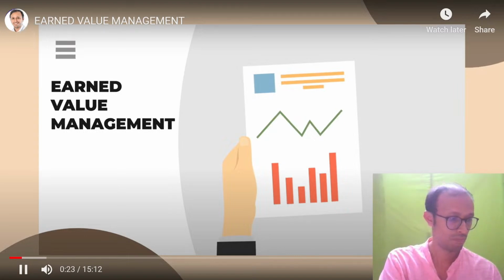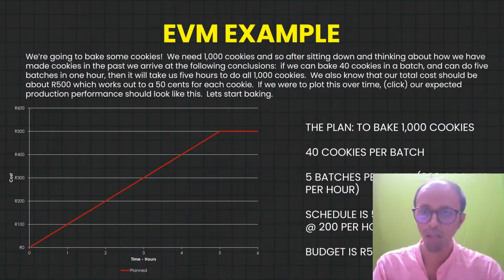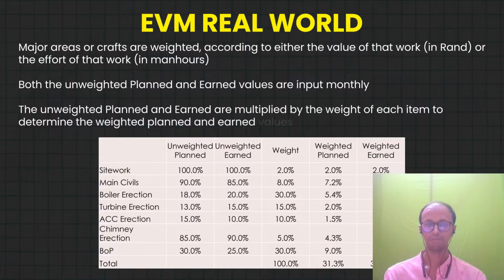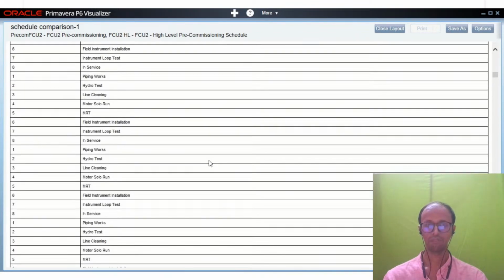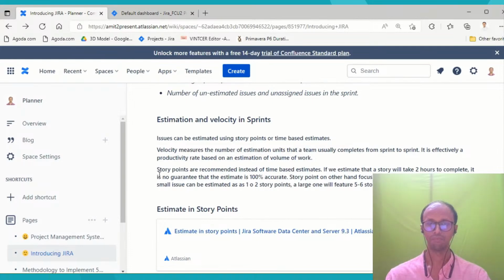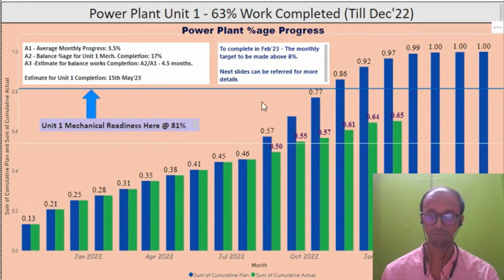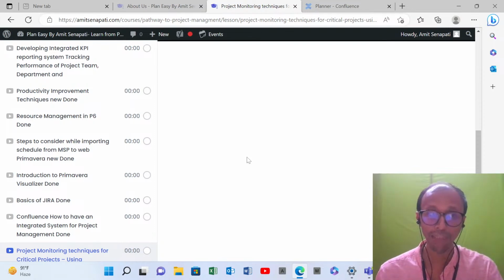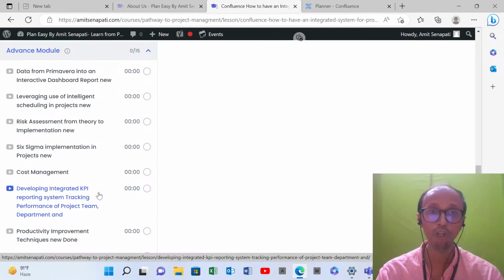Project Management On Construction Site By Amit Senapati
I, Amit Senapati founder of Plan Easy, am excited to inform you all that I am taking a live session on Project Management On Construction Site. This is a free event and any age group can attend this session.

Key elements that will be covered are:

Project Management System.
Introduction to JIRA
How to Implement 5D concepts in Construction Projects.
How to Implement Six Sigma Concepts in Projects.
Earned Value Management in Projects.
Dashboard Reporting.
Automation in Spreadsheet.
Intelligent Scheduling
Using Primavera Visualizer
How to undertake Management review Meeting